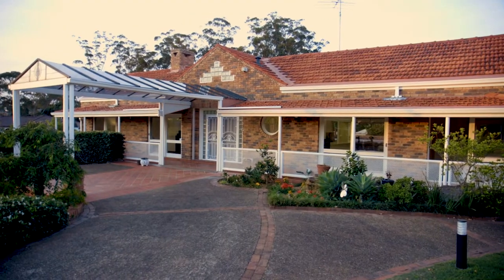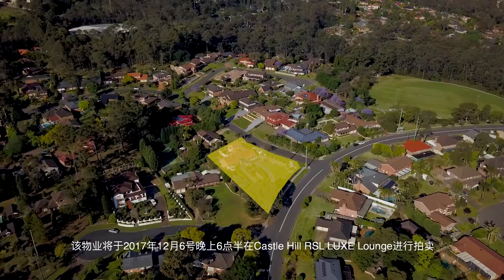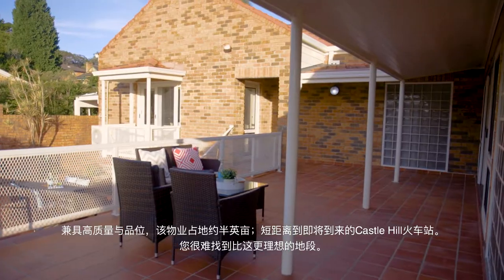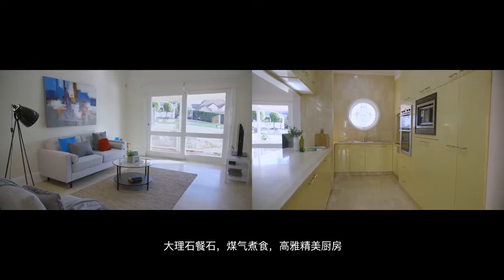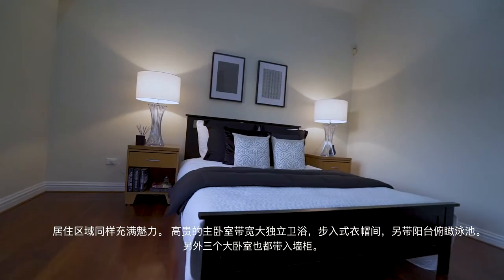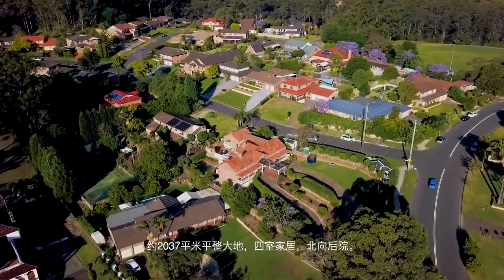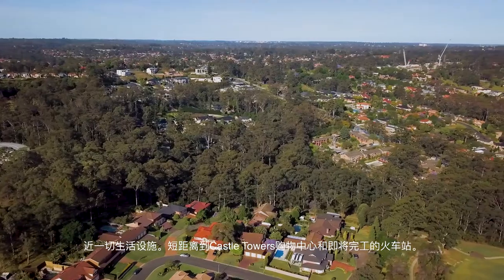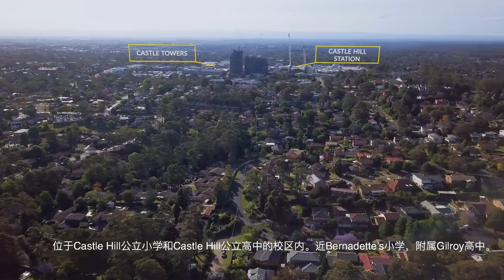Property Intelligence Media - Call us on 1300 20 30 38 - 16 Castlewood Drive, Castle Hill